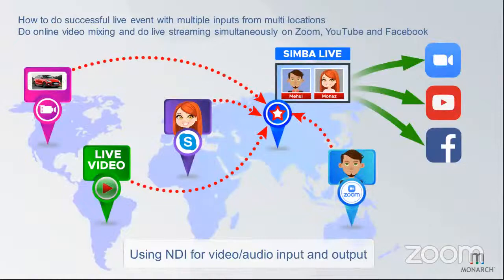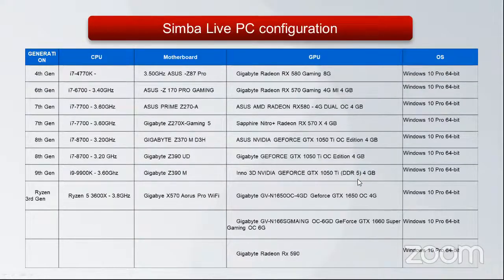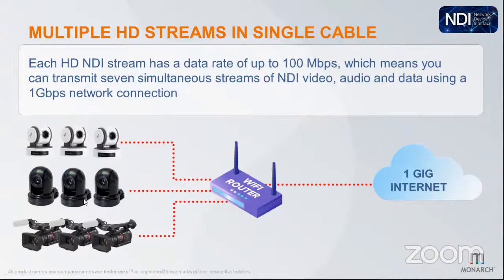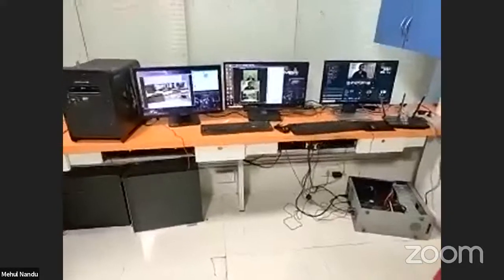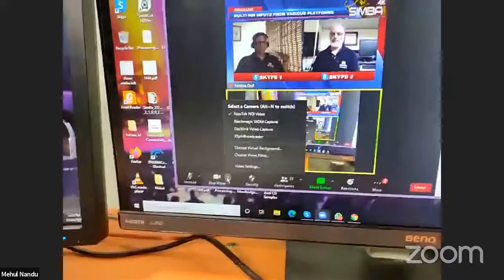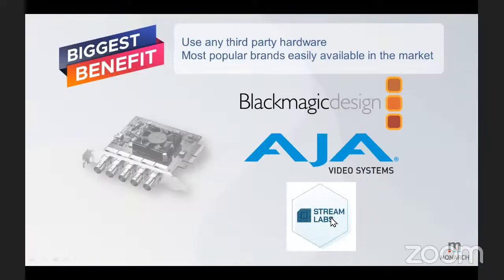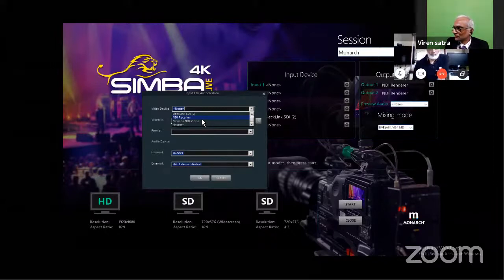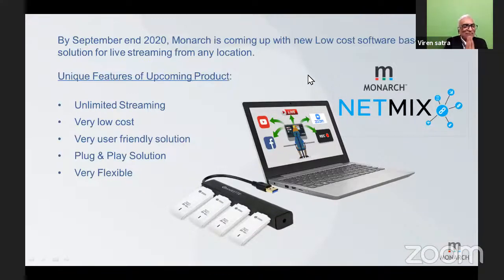How to do a successful live event in time of Covid-19, Part-2 (Language-English) 06/09/2020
How to do live event simultaneously on YouTube Facebook and Zoom ❓

How to take multiple input from Zoom,Skype etc.❓

What kind of equipment needed for conducting Live events ❓

You can even do live one to one interaction with expert team members to know pro tips.